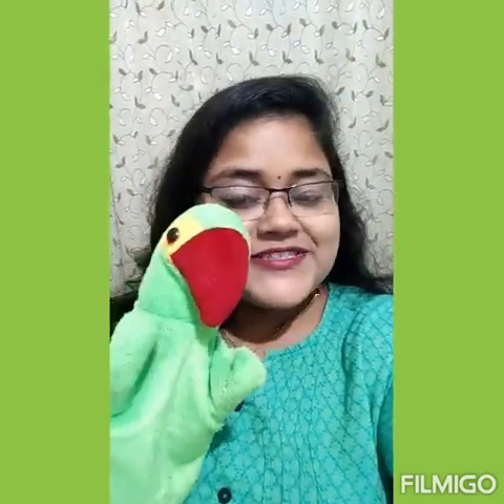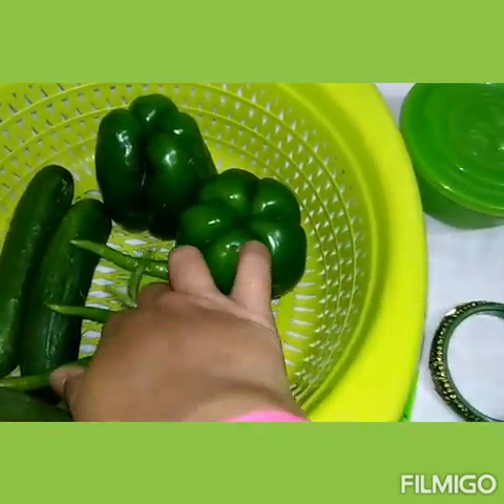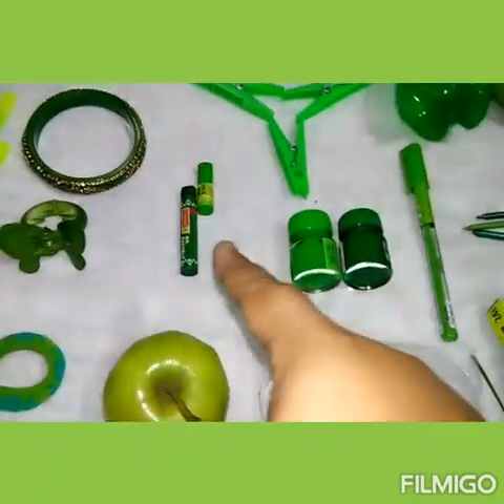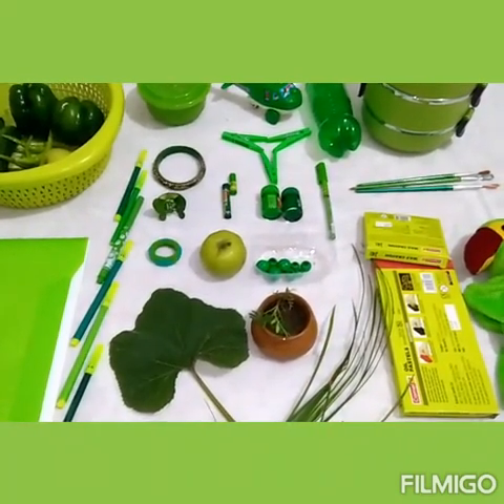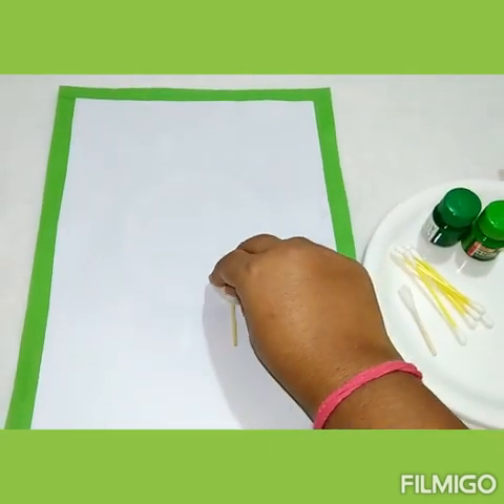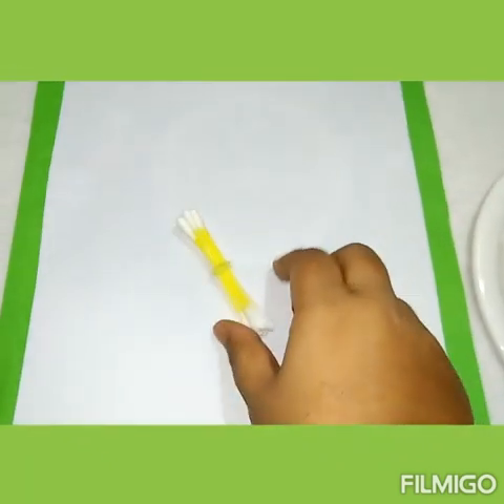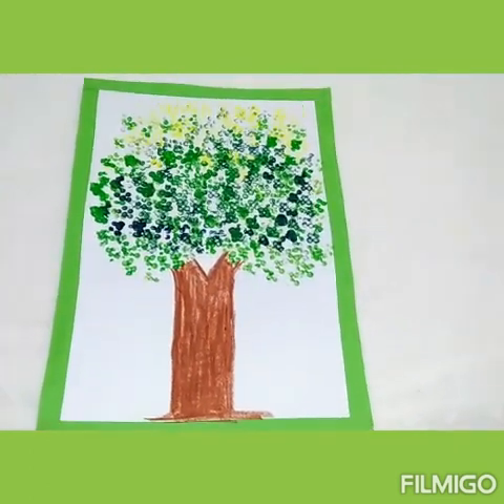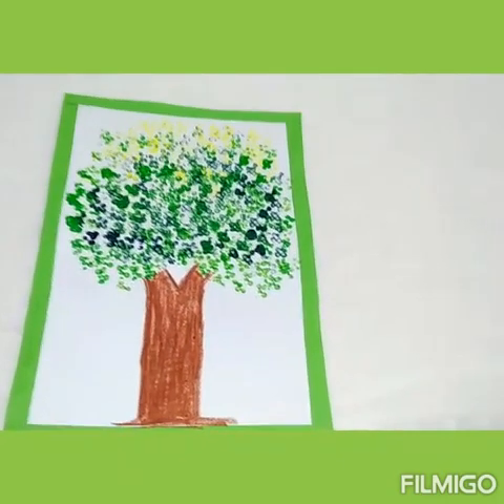Introduction of GREEN colour 🍏🍀🌱